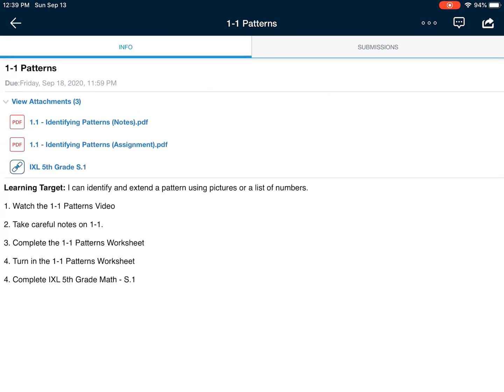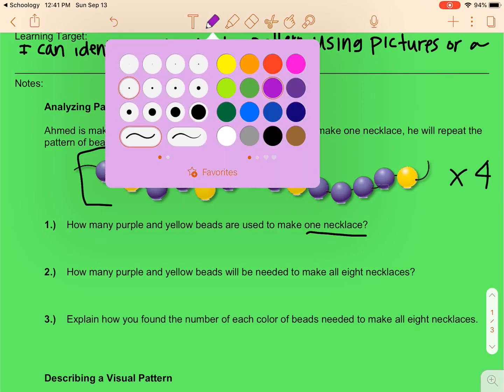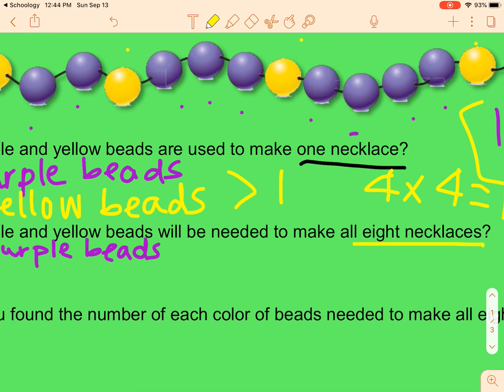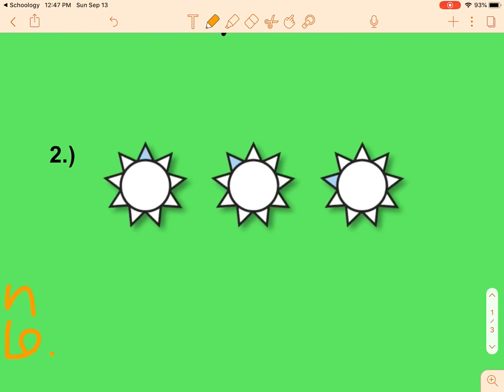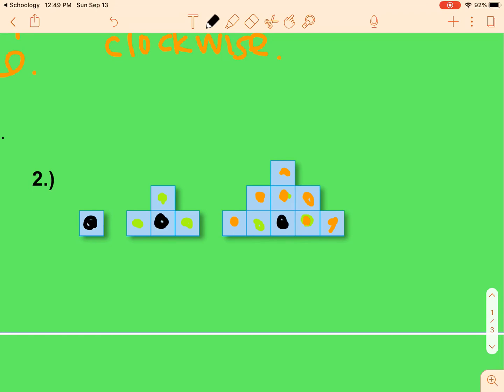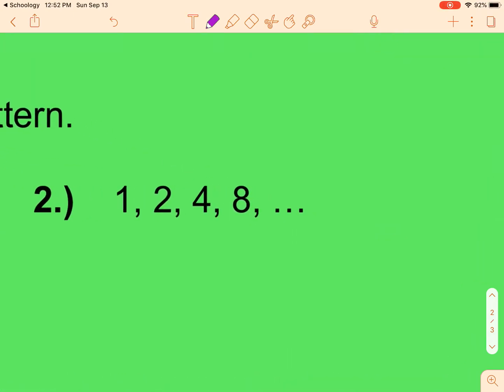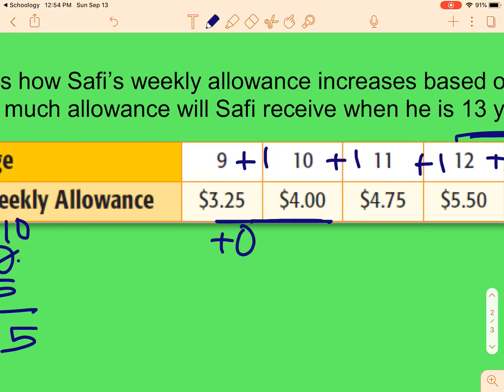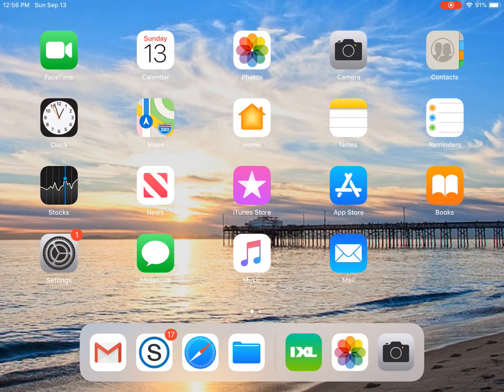6th Grade Math Concepts - 1.1 Patterns- 9/17